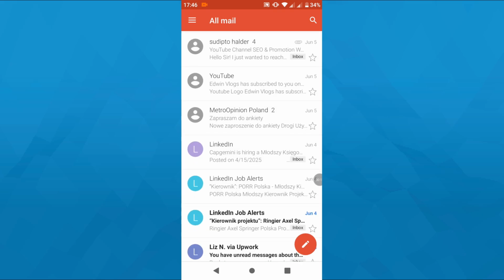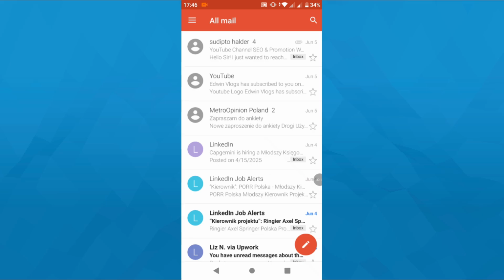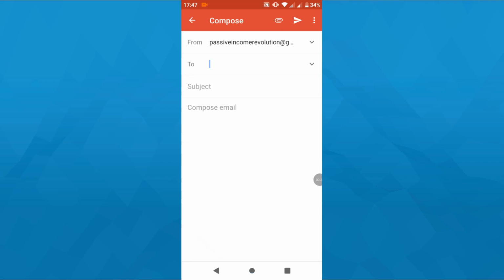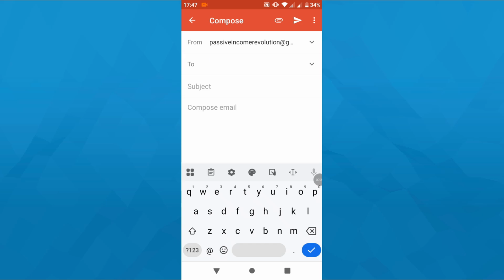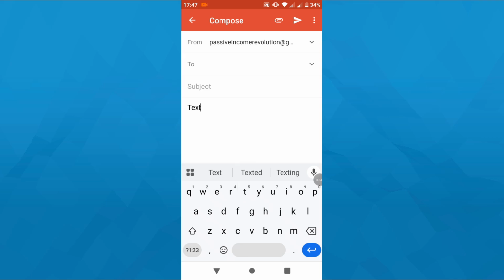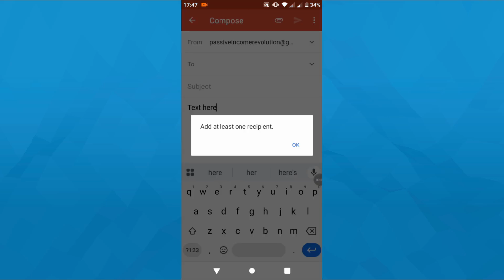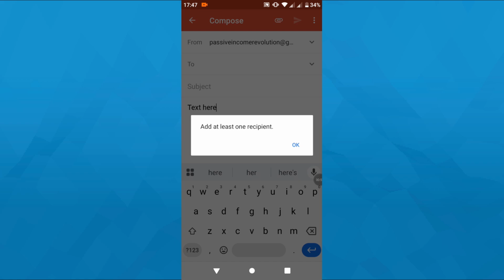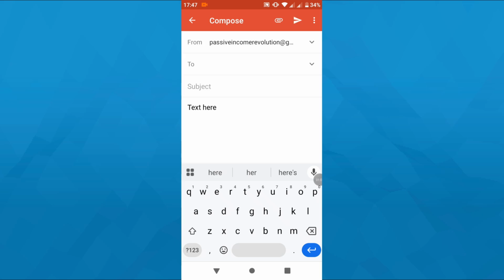How to Send an Email in Gmail on Android | Sending Emails Tutorial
Learn how to send an email in Gmail using your Android device. Compose and send messages easily with the Gmail mobile app.

If you're learning about Gmail, also check out how to stop Gmail notifications on Android